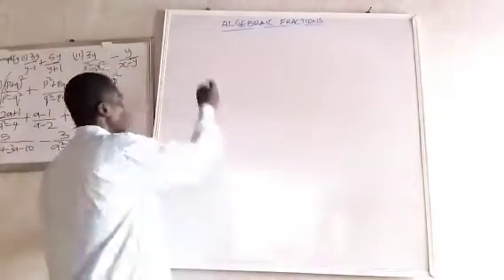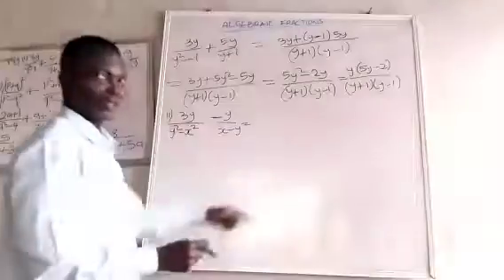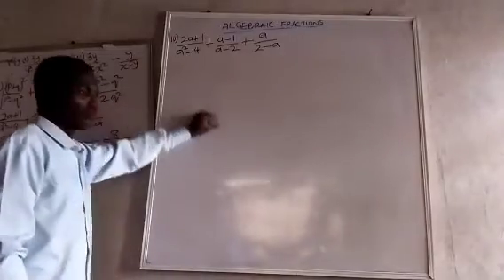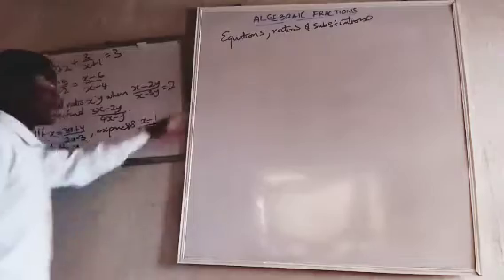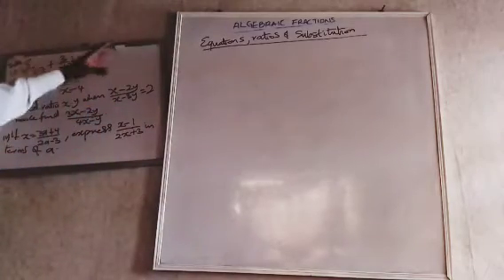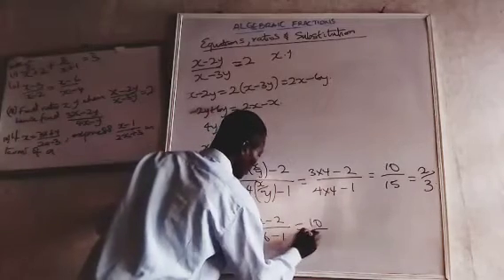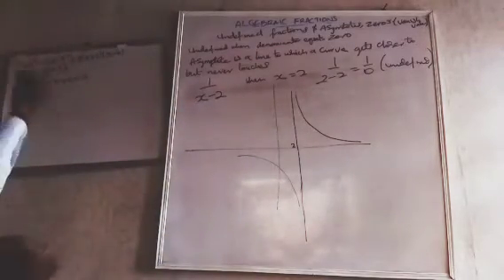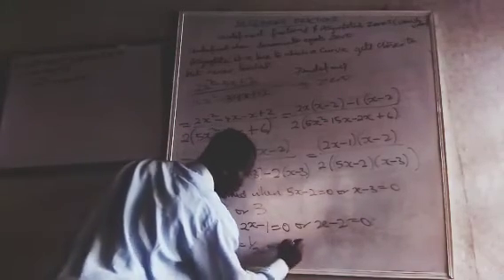Algebraic fractions possible oversight (I I)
Algebraic fractions